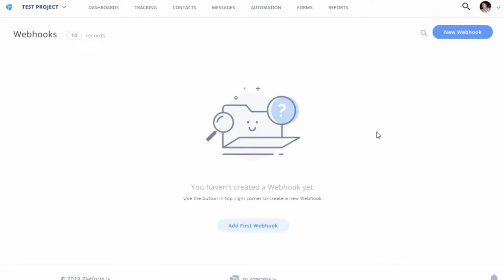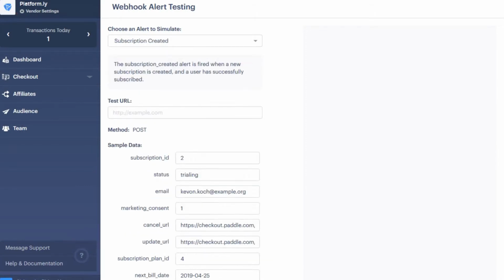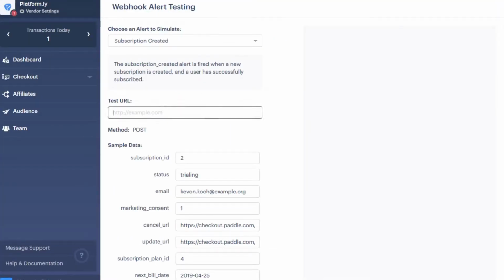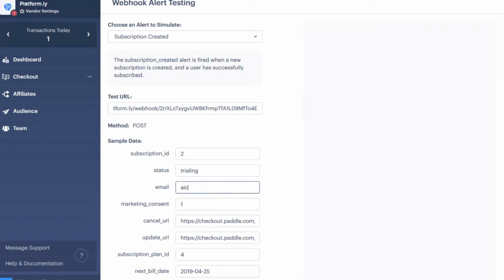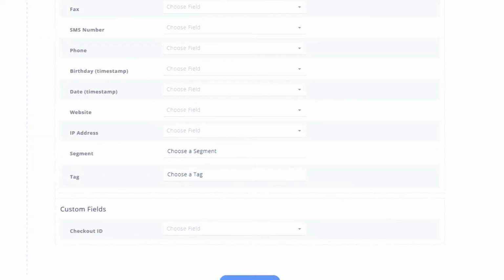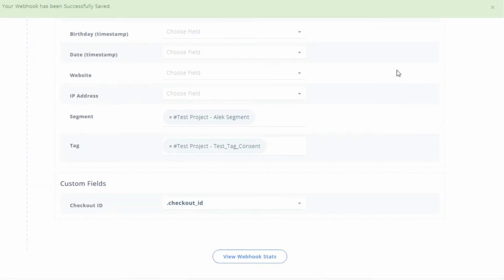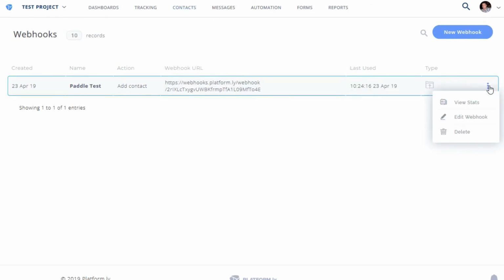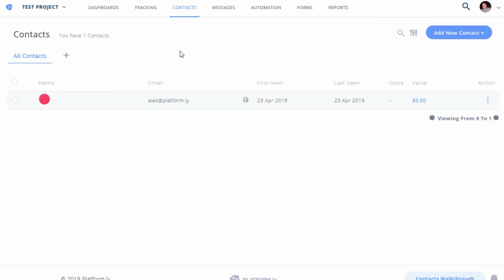How to use Webhooks in Platformly 🔌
In this tutorial video, we'll go through how webhooks work in Platformly and show you how to use them.

First of all, go to the "Automations" menu at the top and select "Webhooks". Click the "New Webhook" button. Choose "Incoming Webhook" (at the moment, outgoing webhooks are not available for Platformly yet).

In the form, you have to give a name to the webhook. We recommend going for something easily recognizable by all the users in the account. In this case, the webhook is for Paddle, so we'll call this webhook "Paddle Test".

Then, select your API key which you have created previously. If you don't have one, just click the "+" button to create it and then refresh the page.

Since we're using Paddle, we'll have to go to their platform and paste the webhook URL. Then, after saving, we go to Platformly again and click "Start Listening".

To test the webhook, we need to go back to Paddle, insert a valid email, and click "Call Webhook".

Once the webhook is called, you just need to set up the action on Platformly. You can choose from a set of default actions: add contact to a segment, remove contact from a segment, add tag to a contact, and so on.

You'll then be able to fill all the fields with the details you want to use on this webhook.

To find out more, just watch the video. We're sure you'll find it useful!

Click here to log in and give our webhooks feature a try